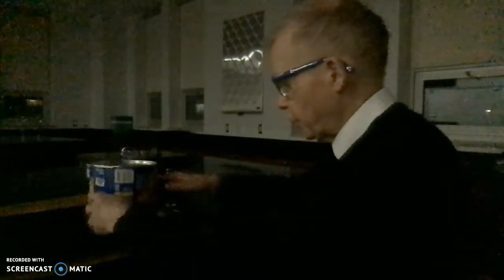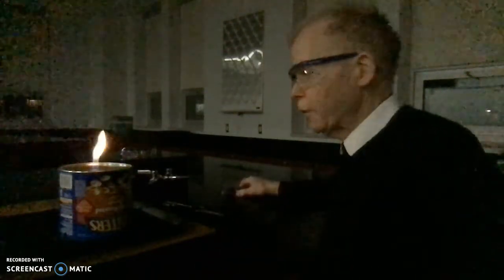Types of reactions 5b